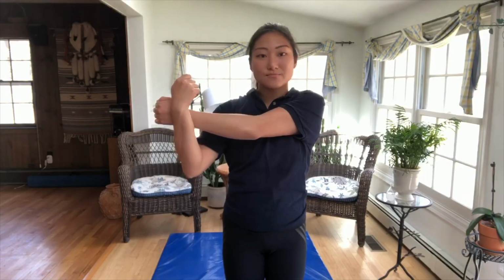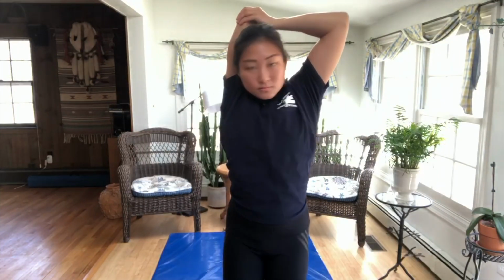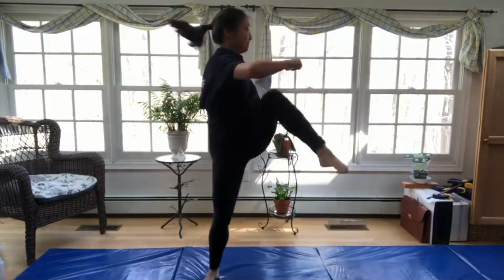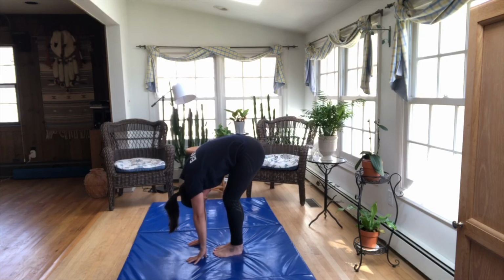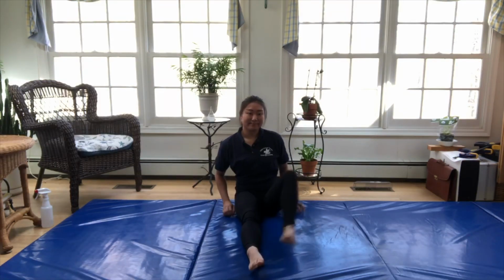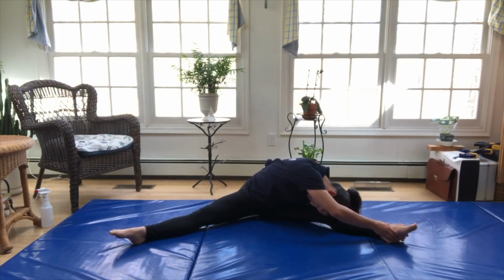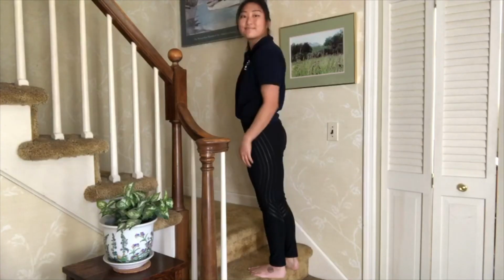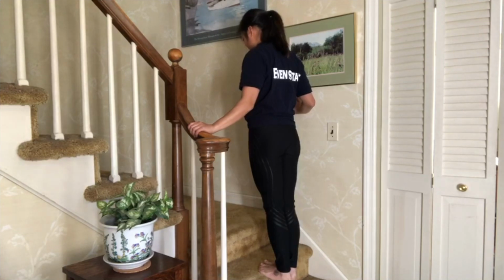Rider Fitness: Part 1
Hello everyone!  Welcome to the last portion of Equine Educational Week!  This is part 1 of Rider Fitness where Allie Peck warms up and Emma Alleva stretches with you!